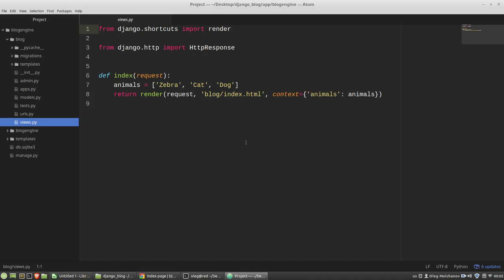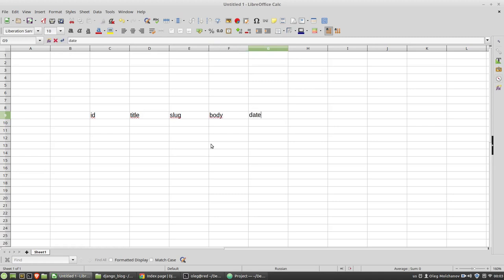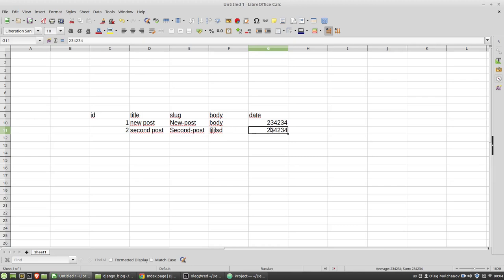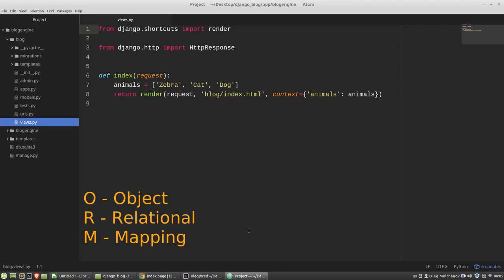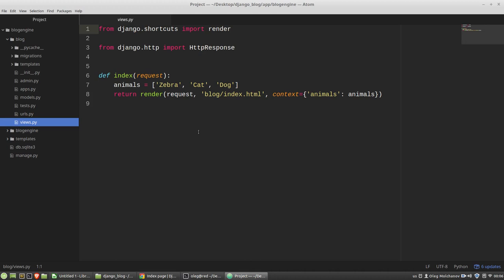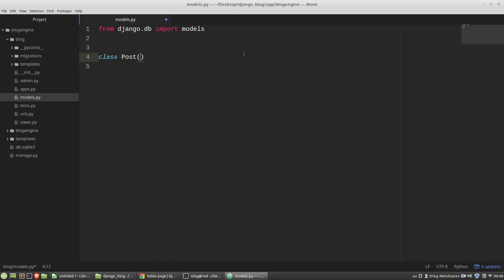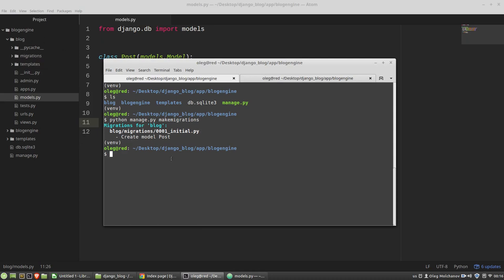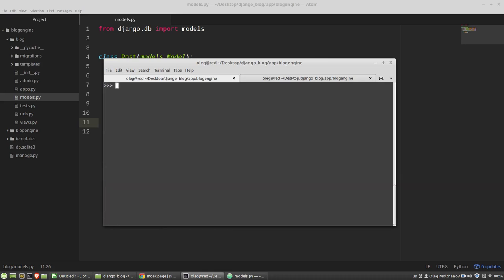Python Django Tutorial #4: Django Models, Django ORM, database migrations | Django blog project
This Python Django Tutorial is about using Django Models to store user's data in databases with Django ORM. This video also is about Django database migrations.

Database migrations is a mechanism that allows us to roll back changes that we made to a database scheme. Database migrations in Django is something like Git for databases.

Our first Django Models is a Post model. A master of our Django blog will want to create a new blog post. And so we have to store the Blog's post data in a database.

To do it we have describe a Django model - a Post, that will represent our posts in a database. We have to describe fields of Django models that will become records in databases.

Django ORM allows us to describe a database scheme by creating Python classes.
After we'll create Django models we have to make migrations for these changes. Django migrations files - are Python files, that contain instructions what changes should be committed to a database.

We can create Django migration files with the command:
python manage.py makemigrations

After that we have to apply our migrations to a database:
python manage.py migrate